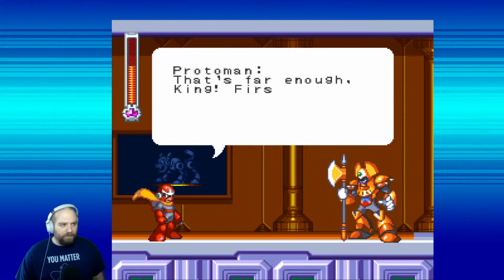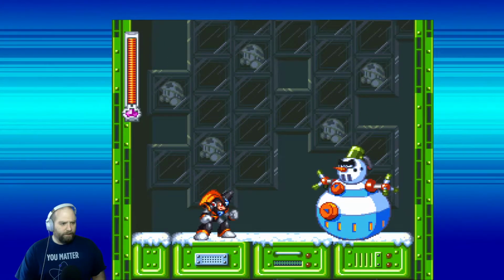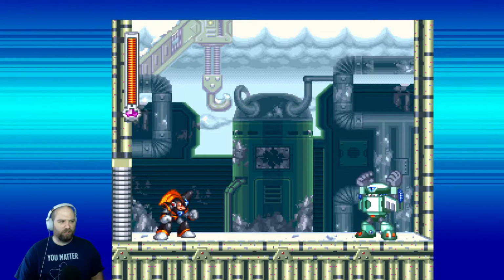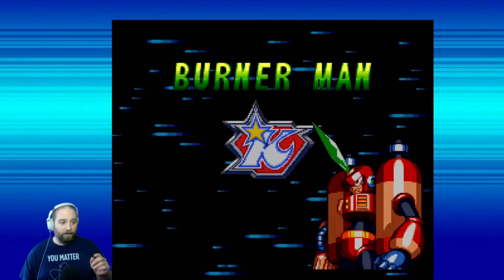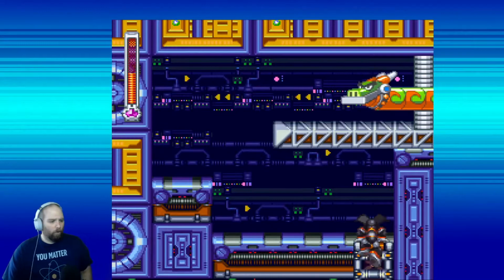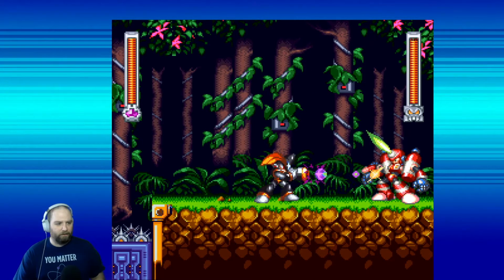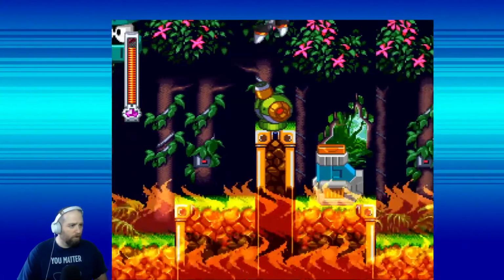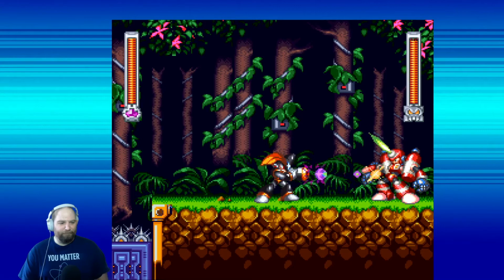Hardest Mega Man Game Ever!!!!!!!!! | Mega Man and Bass [#1]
This is sure to be one of the toughest Megaman games I have ever played. Come join me as I die over and over again training tirelessly to reach victory in Megaman and Bass!

After defeating the evil Dr. Wily many times, the robotic hero Mega Man is called into action once again when a powerful being known as King steals the blueprints to the creations of Dr. Wily and Dr. Light in order to create an army for robotic dominance over humans. Having learned of the threat, Mega Man's rival Bass decides to take matters into his own hands.